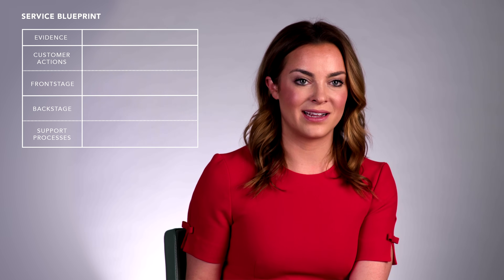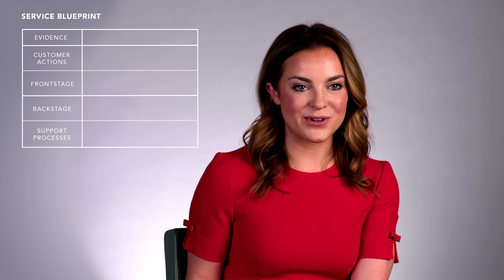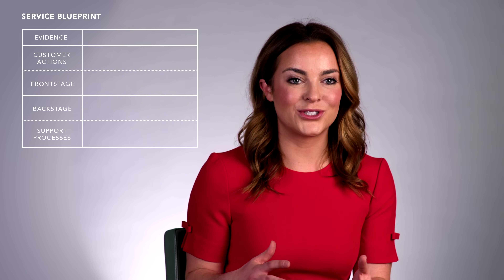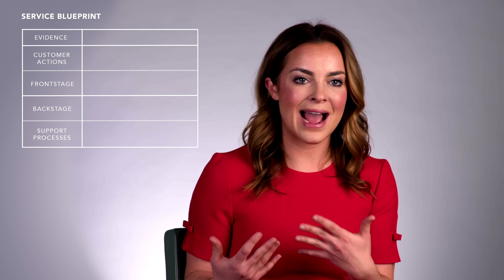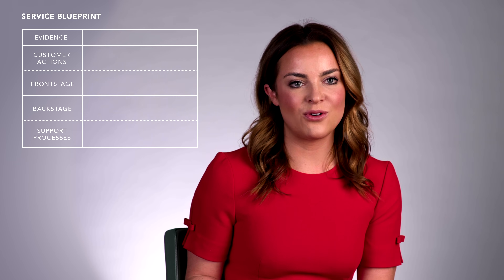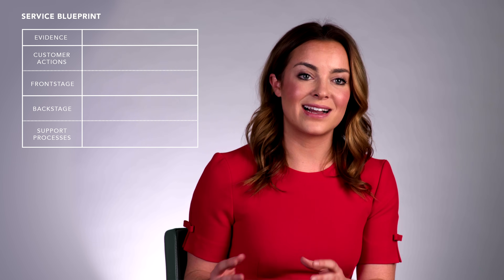UX Mapping Methods: When to Use Which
UX mappings are visual representations that depict different processes and have different goals, yet they all build common ground within an organization.